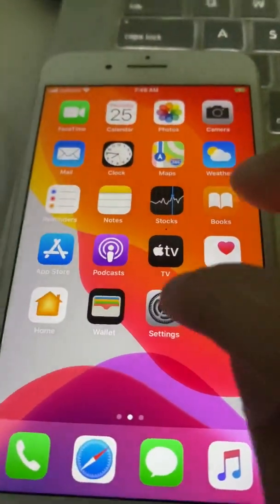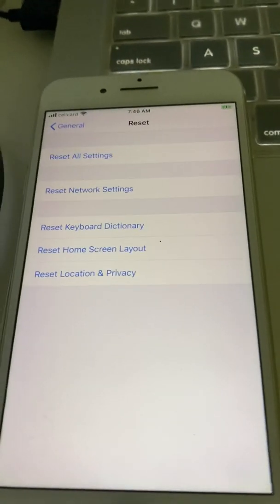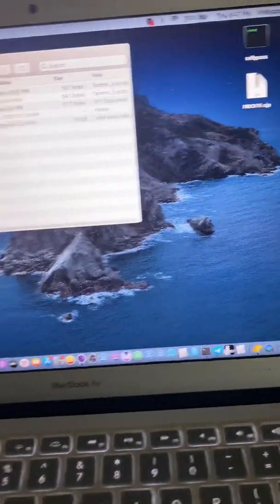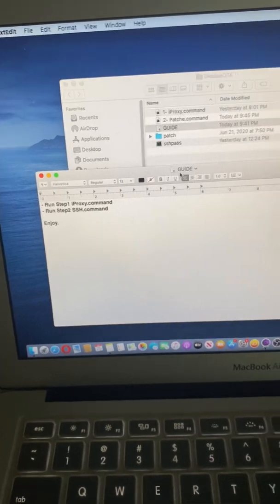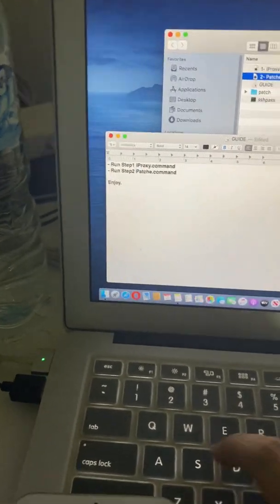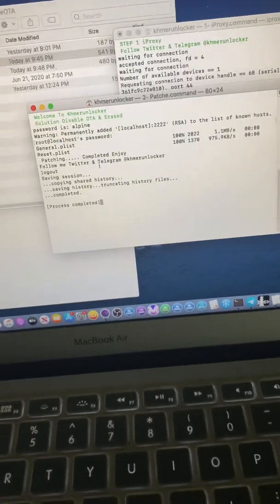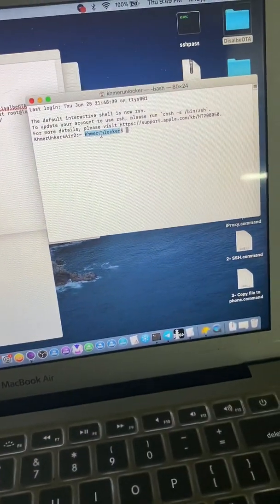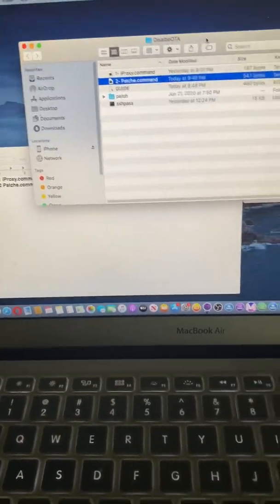Bypass Disable OTA update & Erase All Content and Settings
Follow Twitter & Telegram @khmerunlocker